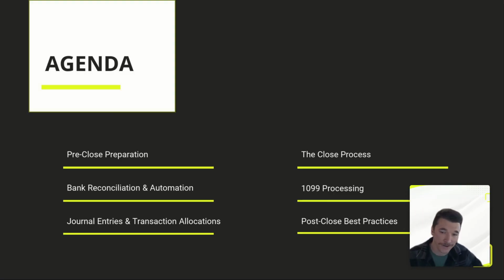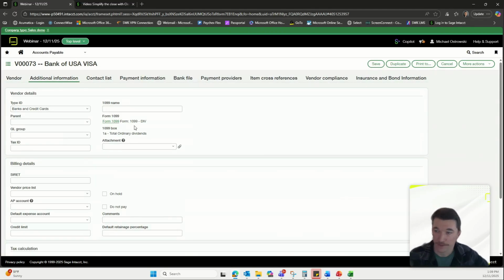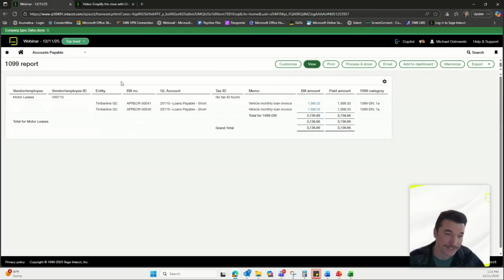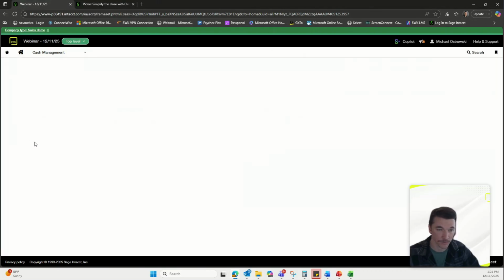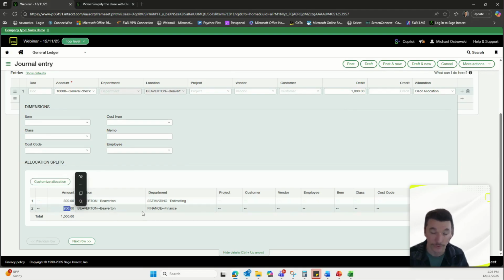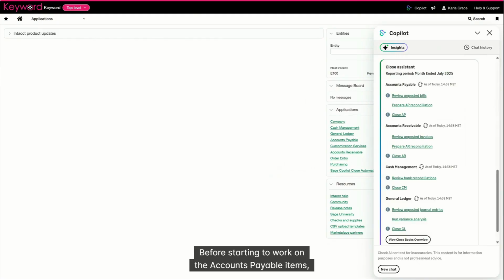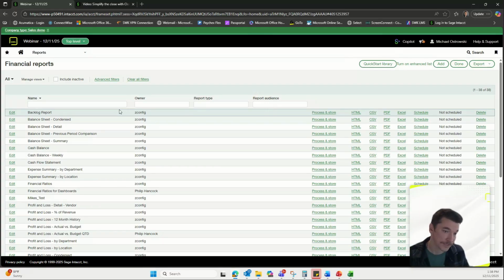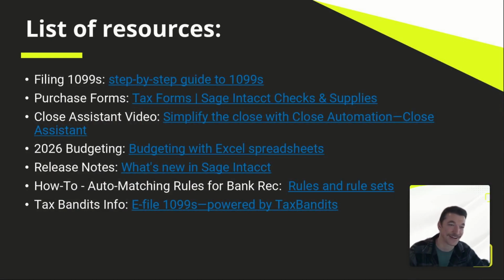Sage Intacct Year-End: Tips, Tricks, &amp; Best Practices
This webinar covers essential year-end processes and best practices for Sage Intacct users.

The session begins with pre-close preparation, focusing on configuring 1099 forms for both single and multi-entity environments, including setting up federal IDs, legal contacts, and vendor configurations. The presenter demonstrates how to efficiently manage vendor 1099 settings using custom views and bulk import processes.

The webinar then covers bank reconciliation improvements, including the new bank transaction assistant feature and automatic matching rules that can streamline the reconciliation process. Key journal entry best practices are discussed, including recurring journal entries, transaction allocations, and preventing manual entries to sub-ledgers to maintain data integrity. The session includes a demonstration of the new Copilot Close Assistant feature, which uses AI to help manage and accelerate period closing tasks. Concluding with post-close best practices, including generating financial reports, creating custom reporting periods for 2026, setting up budgets, reviewing user permissions, and organizing attachment folders.

Throughout the session, the presenter emphasizes the importance of running these processes periodically throughout the year rather than waiting until year-end, and provides numerous resources and links for additional support.